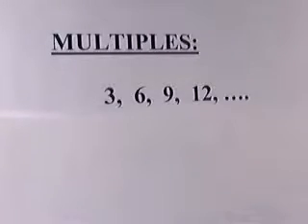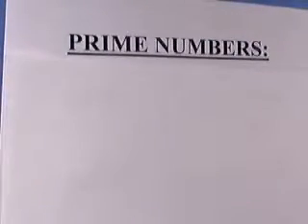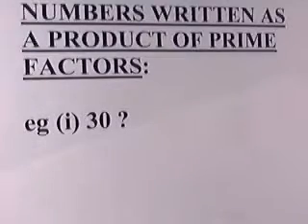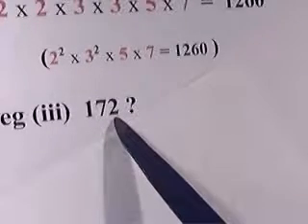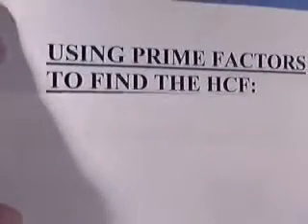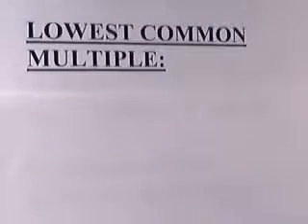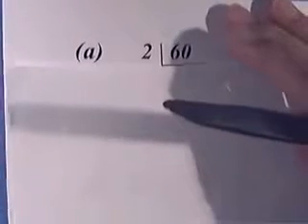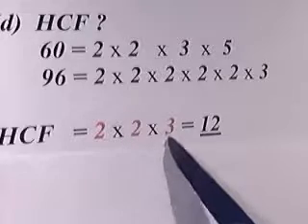Multiples and Factors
In this lesson, D R Zargle explains: 1) Factors which are what we can multiply to get the number; and 2) Multiples which are what we get after multiplying the number by an integer (not a fraction).

Please note ... this video was made some time ago so please excuse the quality of the recording. The content is good though :-)